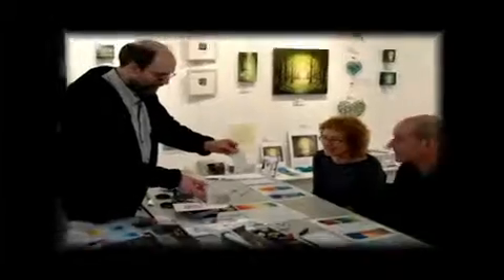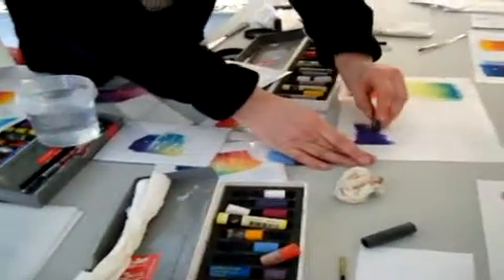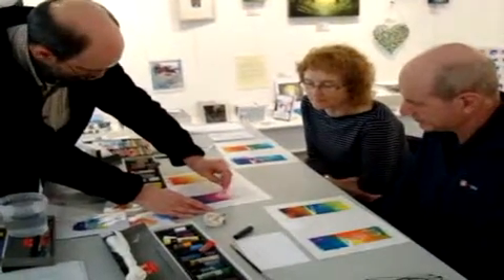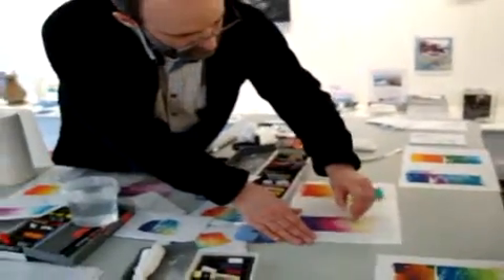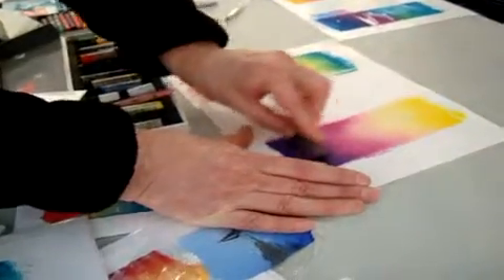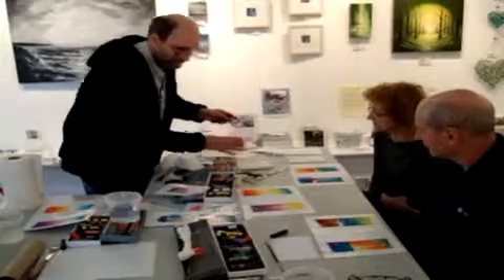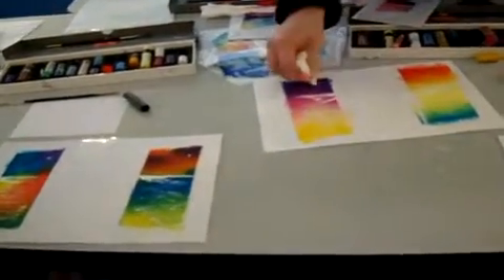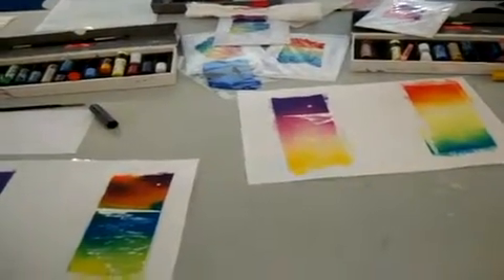Gallery Anthony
Why not book a taster session with resident artist Anthony Smith?